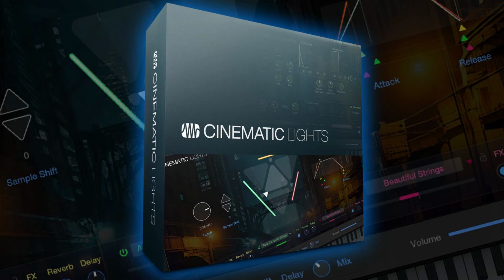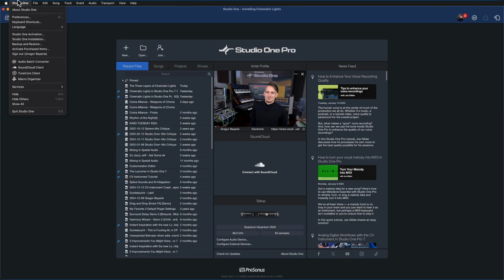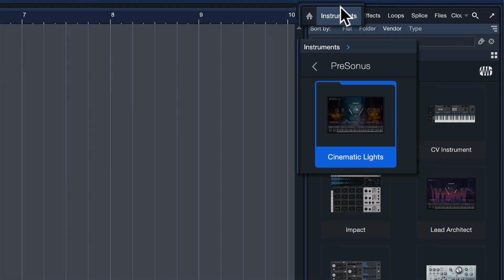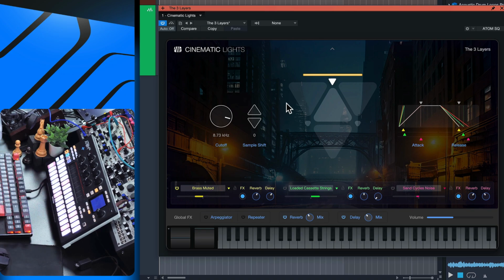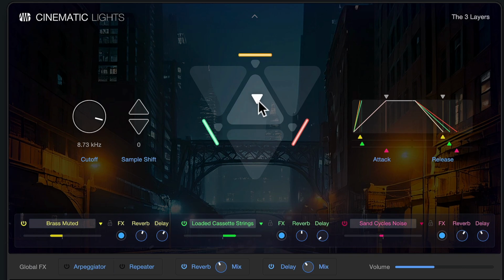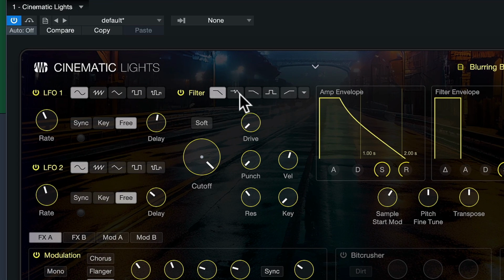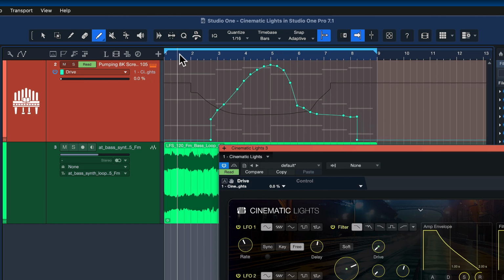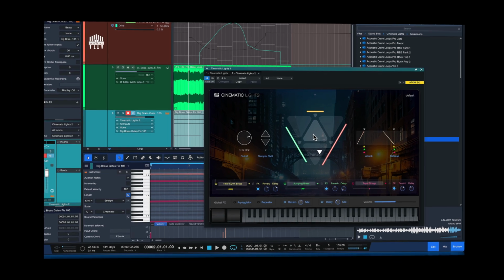Cinematic Lights in the Studio One Pro 7.1 update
Studio One Pro 7.1 goes beyond new sounds to deliver powerful workflow enhancements that simplify and speed up music production:

Impact Improvements: Say goodbye to unwanted clicks and pops with variable crossfades for looped samples. Plus, new pitch, filter, and amp envelope controls make fine-tuning a breeze.
Transform (Freeze) Busses to Rendered Audio: The popular “transform to rendered audio option” for audio and instrument tracks is now available for bus channels as well. Take an entire group of drum tracks plus their insert and send effects and render them into a single stereo audio track with a single click!
Note Editor Upgrades: Build chords faster by copying/moving note events with arrow keys, and explore the added Lydian and Locrian scales for more harmonic variety.
Instrument Bus Enhancements: The new Instrument busses for multi-out instruments are no longer created by default. Also, Instrument+FX presets and Musicloops created with previous versions remain unchanged when loaded. The option to create Instrument Busses for multi-out instruments by default is now available directly from the Mixer options menu.
Update to Studio One Pro 7.1 now!